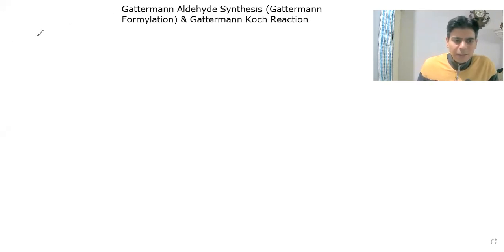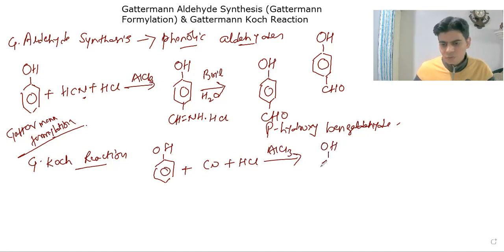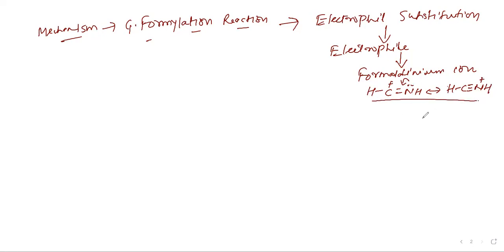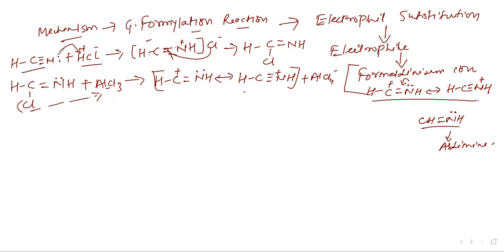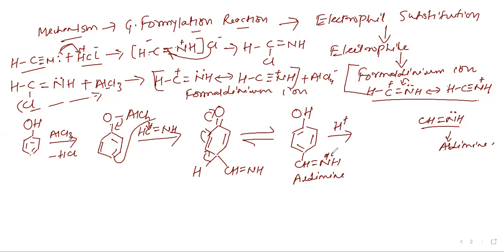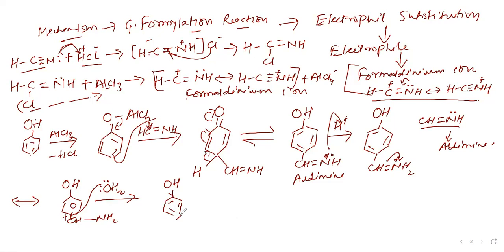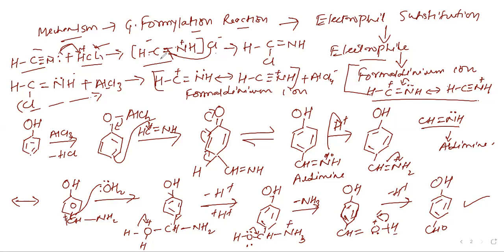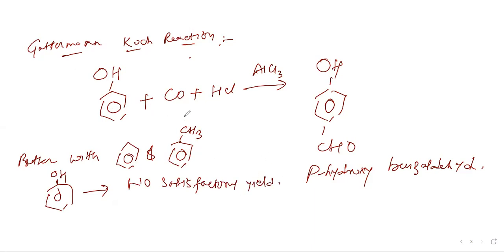Gattermann Koch Aldehyde Synthesis & Gattermann Koch reaction